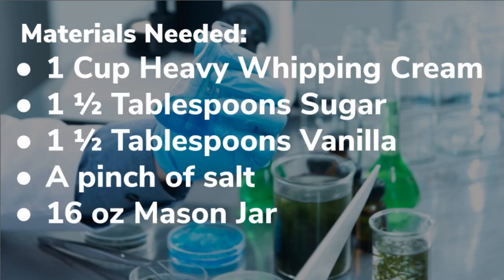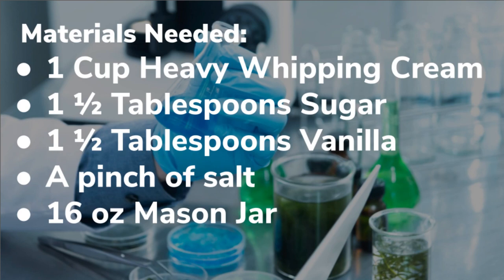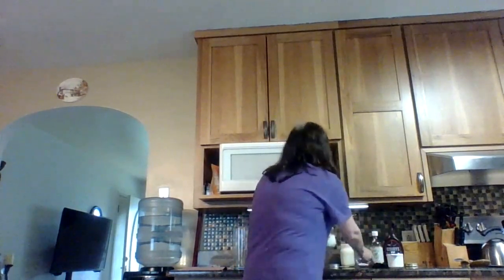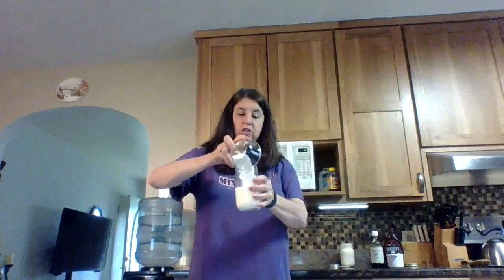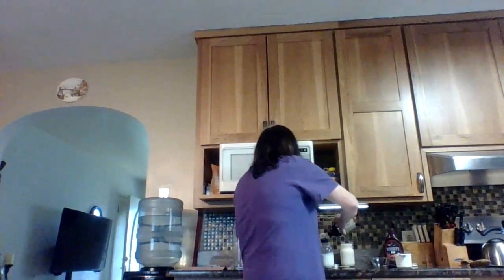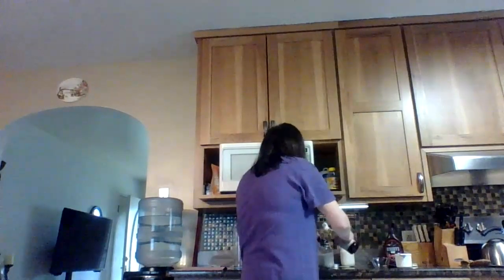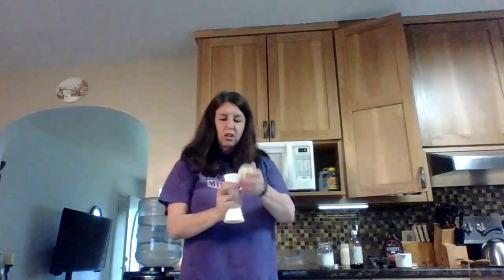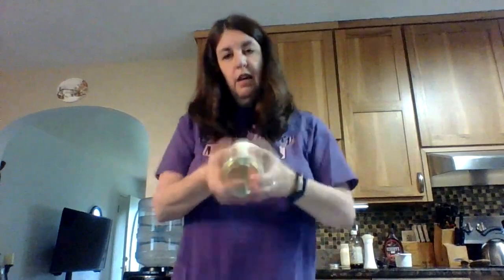Science @ Home - Mason Jar Ice Cream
Join Ms. Streu for a science experiment at home! Make homemade ice cream with a few easy ingredients!